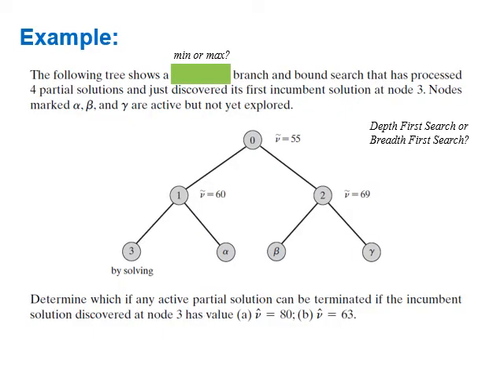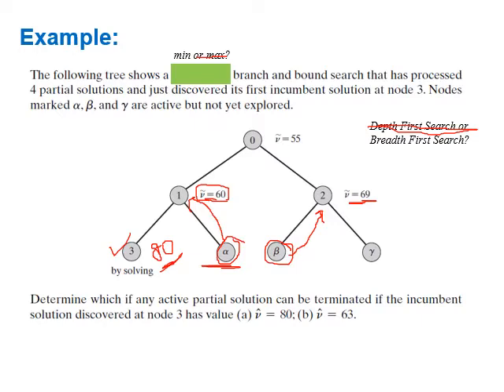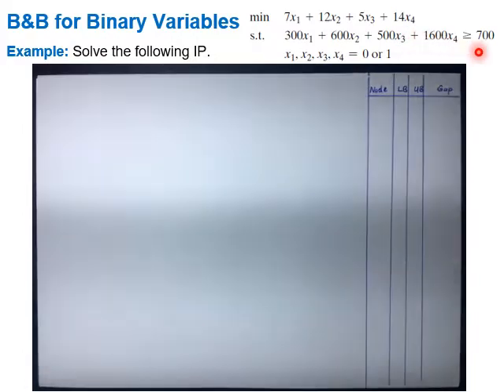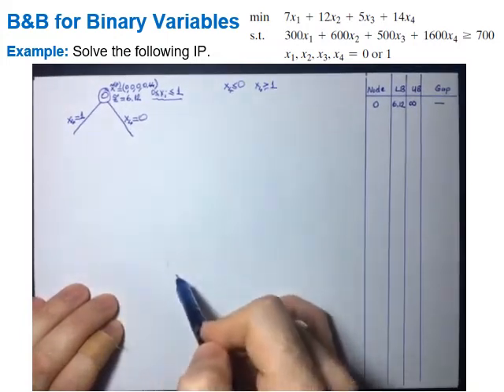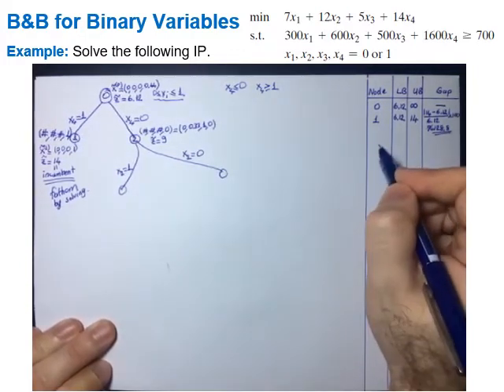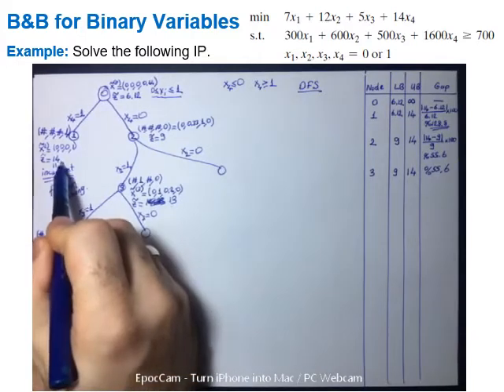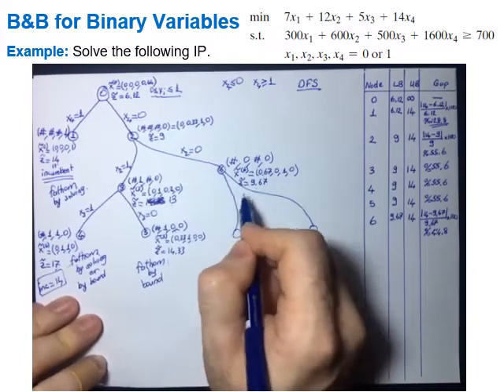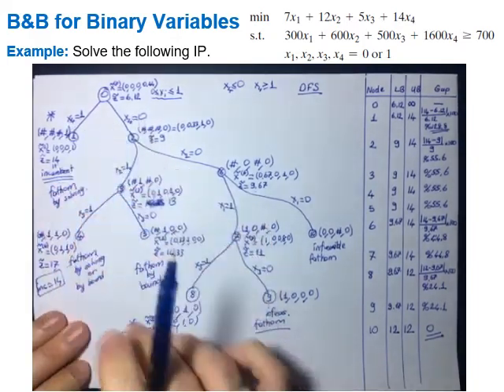IP Algorithms 005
Branch & Bound for binary variables, comprehensive example.